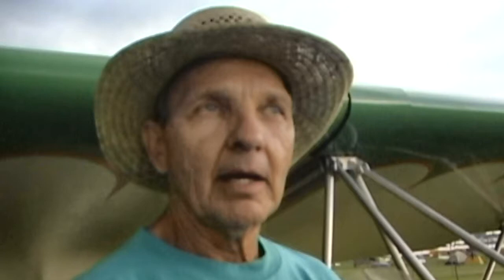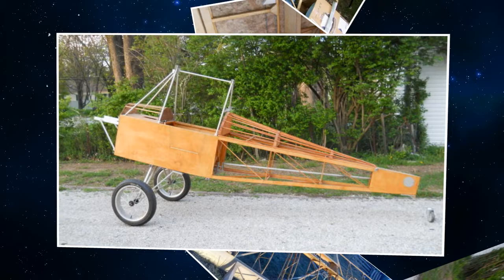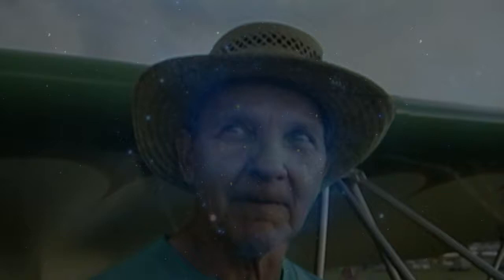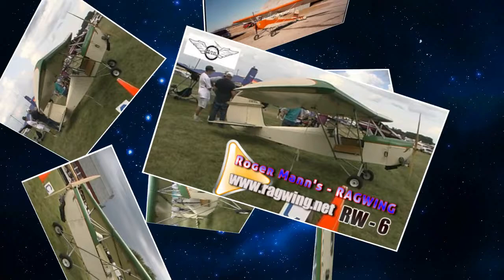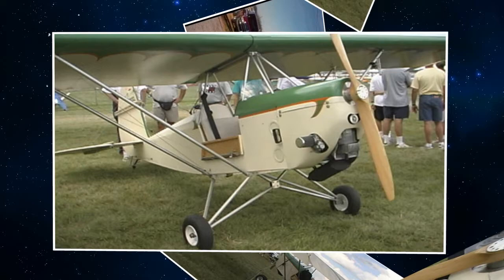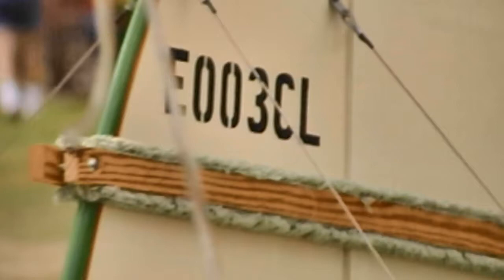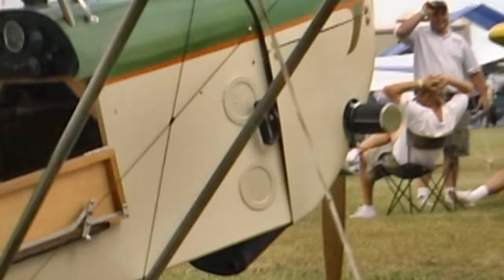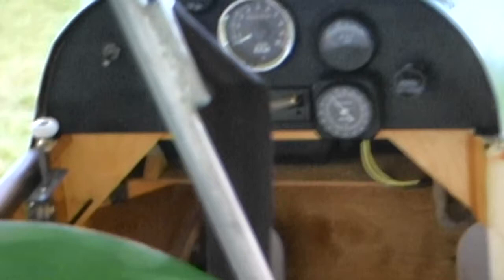RW 6 Ragwing ultralight aircraft by Ragwing Aircraft.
-- RW 6 Ragwing ultralight aircraft by Ragwing Aircraft. We talk to Cliff Larson owner and builder or a Roger Mann RW 6 ultralight aircraft.

Cliff built his RW 6 from plans supplied by RagWing Aircraft. Most of his lumber was picked from the local lumber yard. All of the hardware used in the RW6 is aircraft grade.

The RW 6 was built in Cliff's wood working shed over a span of roughly two years.

Power for the RagWing RW6 is supplied by a Kawasaki twin cylinder two stroke engine using a 2:9 to 1 reduction drive. Cruise comes in at around 55 mph, with lift off taking roughly 100 feet.

Cliff estimates that he has spent about $4500.00 to get his plane up and flying.

Ragwing RW 6 Specification
• Seats: one
• Length: 15 ft 0 in (4.57 m)
• Wingspan: 25 ft 6 in (7.77 m)
• Height: 5 ft 10 in (1.78 m)
• Wing area: 1,260 sq ft (117 m2)
• Empty weight: 254 lb (115 kg)
• Gross weight: 550 lb (249 kg)
• Fuel capacity: 5 US gallons (19 litres)
• Powerplant: Kawasaki twin cylinder two stroke aircraft engine, 35 hp (26 kW)
• Propeller: 2-bladed wooden
Performance
• Cruise speed: 55 mph (48 kn; 89 km/h)
• Stall speed: 24 mph (21 kn; 39 km/h)
• Never exceed speed: 85 mph (74 kn; 137 km/h)
• Range: 125 mi (109 nmi; 201 km)
• Service ceiling: 10,000 ft (3,048 m)
• G limits: +4/-2